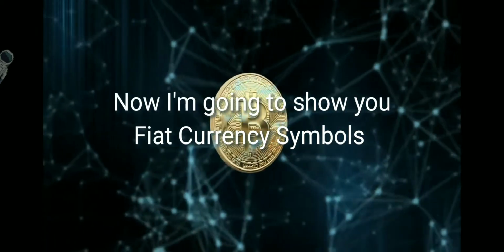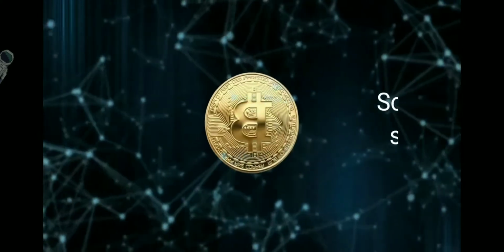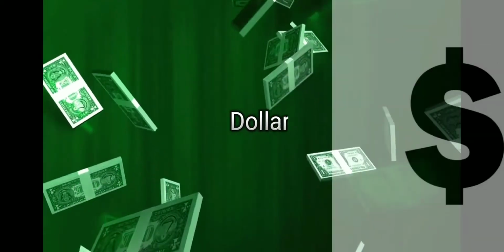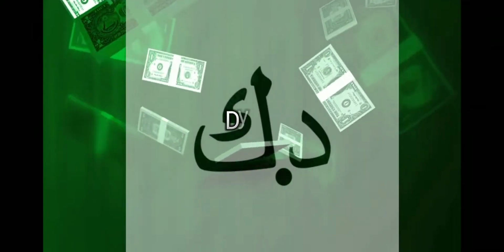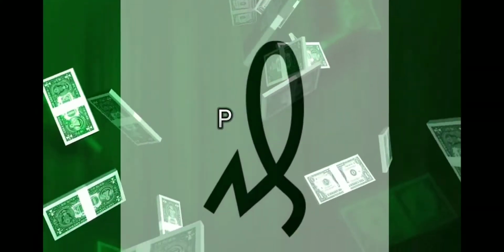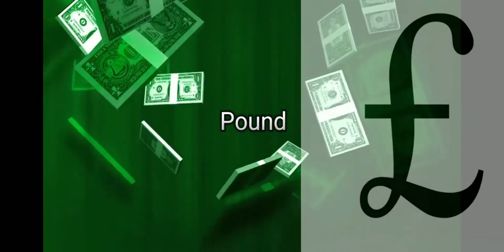A Short Film on FIAT CURRENCY in the Contemporary World (NMV#34)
This is part of the final requirement for my GE-3 CBAE College Students.